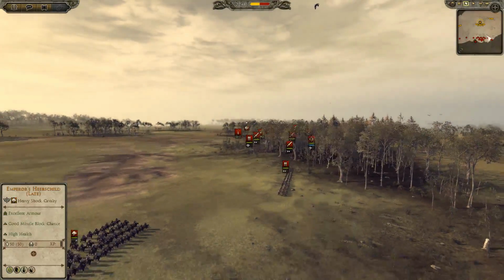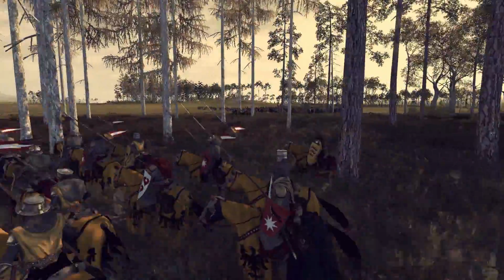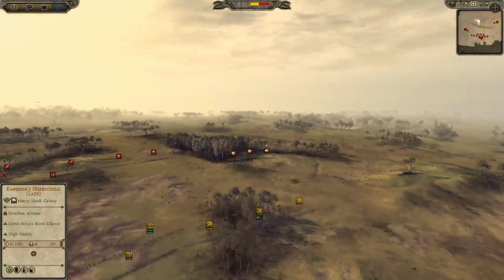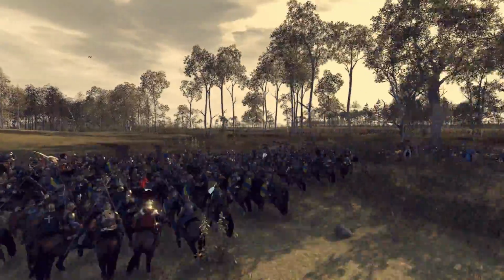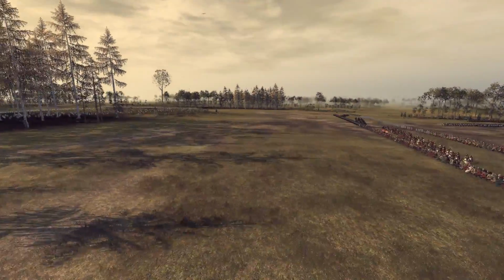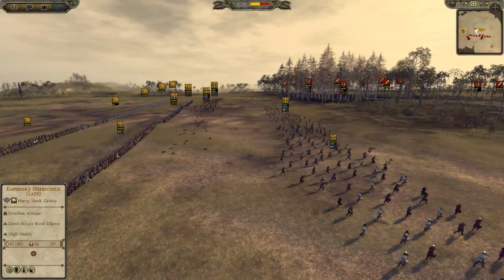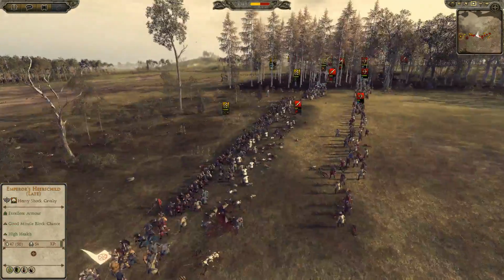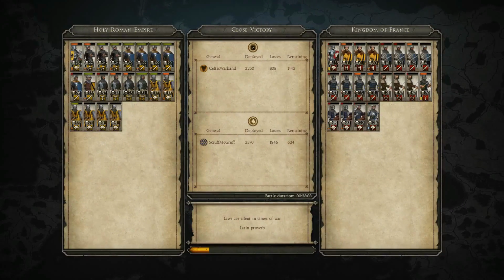DEATH TO JOAN OF ARC! 1v1 Medieval Kingdoms Battle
The French rally around their unlikely leader. It is strange. Not royalty.. not even a man. But the nations of Europe all agree that she has powerful persausion, and could raise an army of men to fight for her at a moments notice.

The Holy Roman Empire realizes this threat more than others, for his vast kingdom borders that of France. Joan of Arc must be killed, or his Empire could be looking at an invasion within a few years.

An army of Free Company Footman, cheap mercenaries that will fight for any cause, are hired by the Emperor to accompany a small army of German troops. But with the army, the Emperor has sent his most valuable warriors, his Ritter, to finish the job.